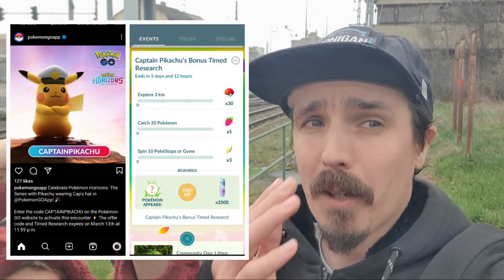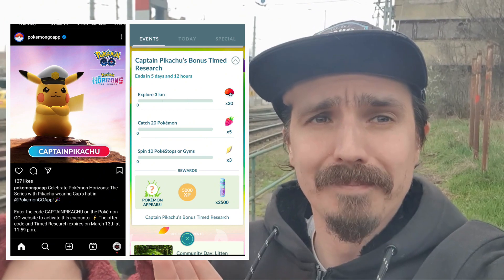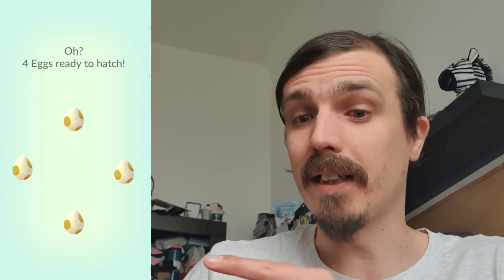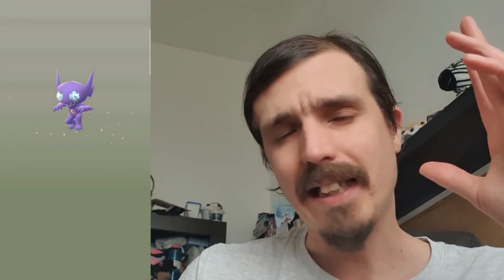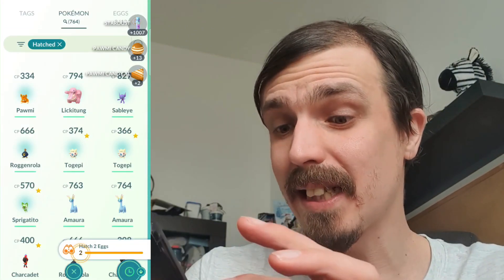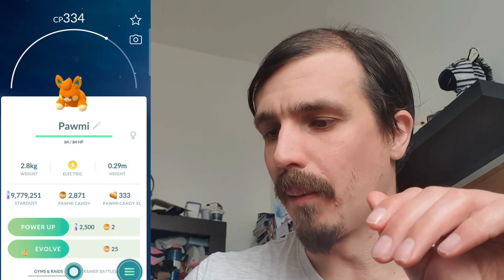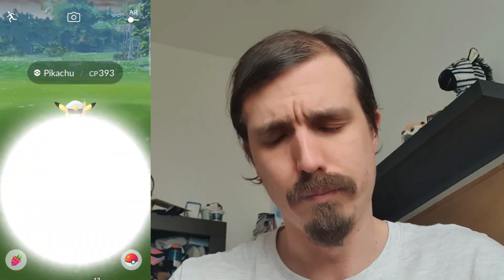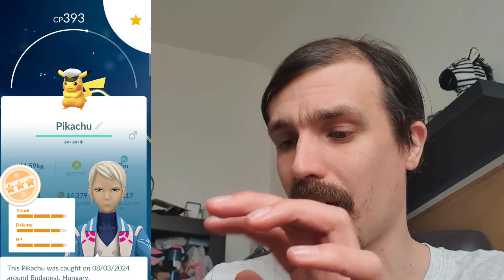Make Sure To Complete & Claim This Timed Research Before it's Gone! in (Pokémon Go!)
Code: CAPTAINPIKACHU

Very Brief one today Pokémon Go! are given out Free Timed Research to everyone simply by going to the Poke Go Web store Redemption Code and Entering the above code for free timed Research to Encounter a Captain Pikachu make sure to complete and claim this before 13th of March 11:59pm or else it's gone forever with that being said catch you all in the next Adventure! bye!